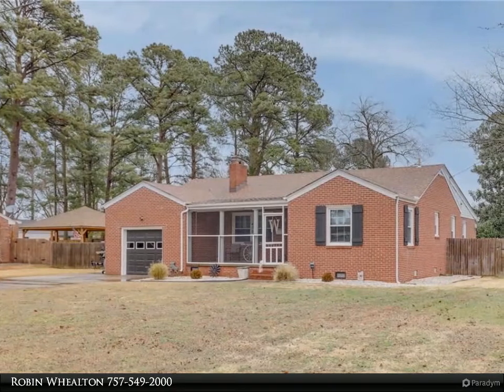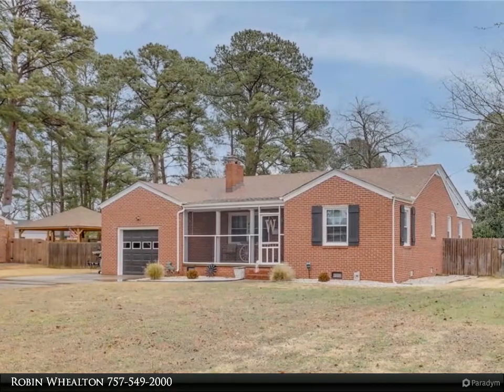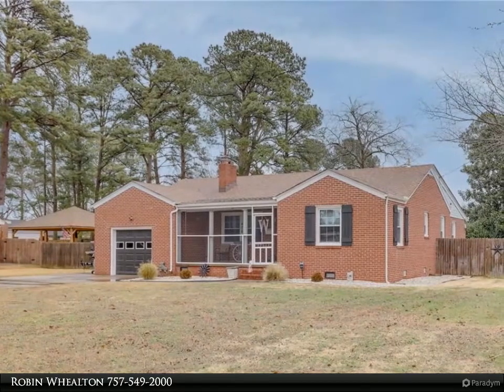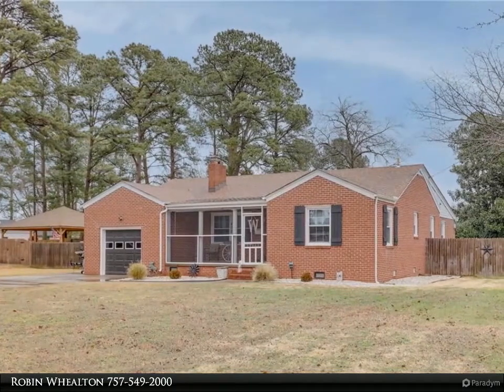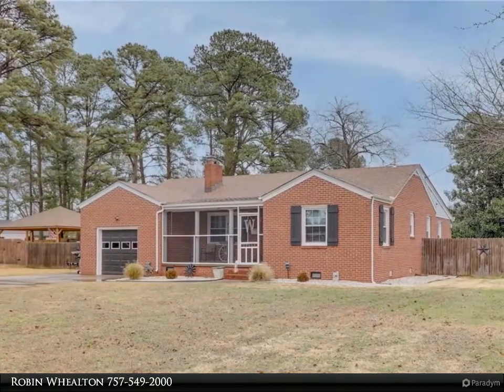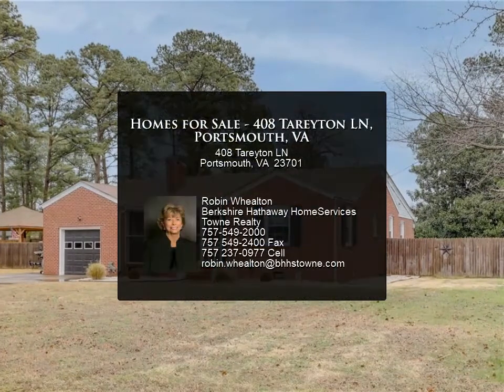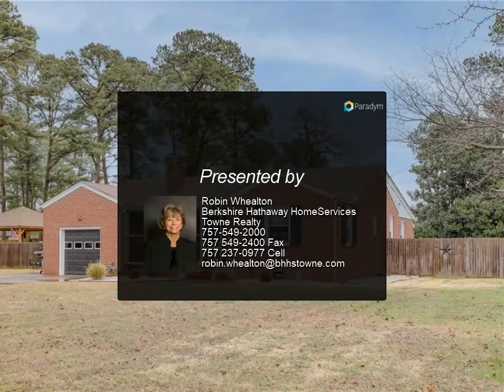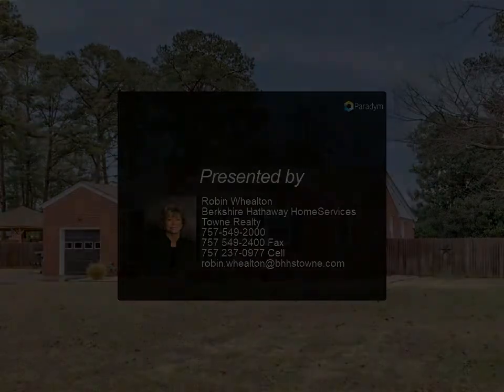Homes for Sale - 408 Tareyton LN, Portsmouth, VA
This three bedroom, two bath home has a lot to offer. Flowing hardwood floors, updated kitchen, baths, windows, roofing and more. The In Ground Pool is less than six years old. Living room with gas fireplace, large open kitchen / dining area. The bonus room is an added extra. Two additional bedrooms besides the primary. Sunroom, covered deck, and pool patio for all the outdoor entertaining, large fenced yard and storage shed. Large yard, the pool doesn't take up the whole yard. Wired for hot tub.

2 full bath

Robin Whealton
Berkshire Hathaway HomeServices Towne Realty